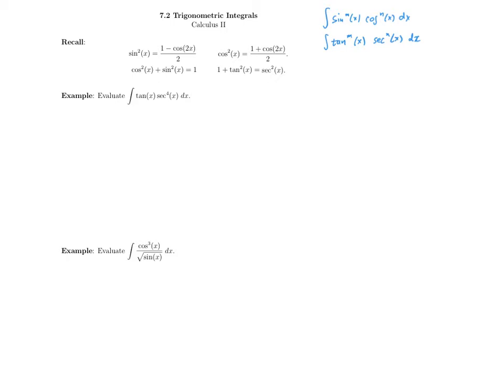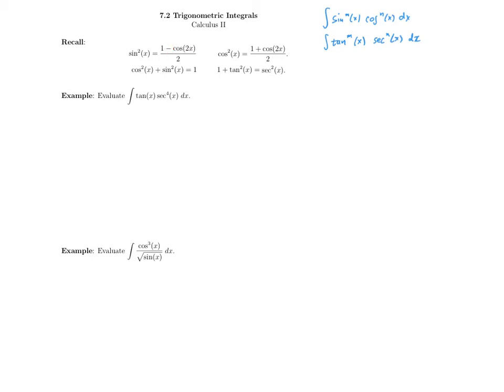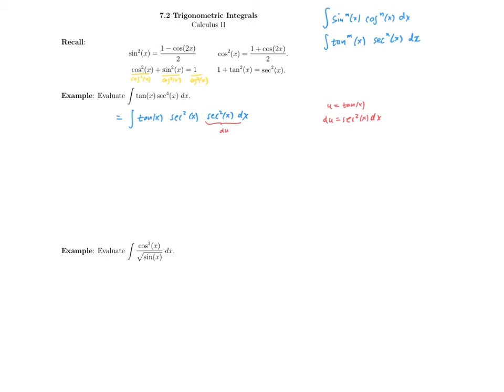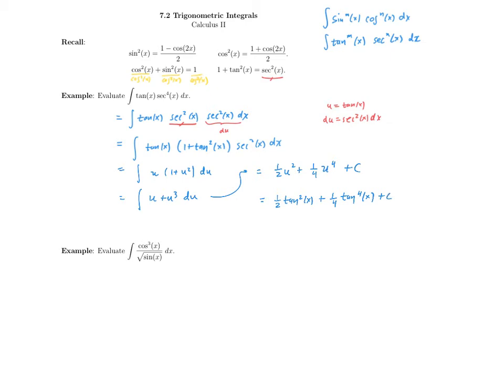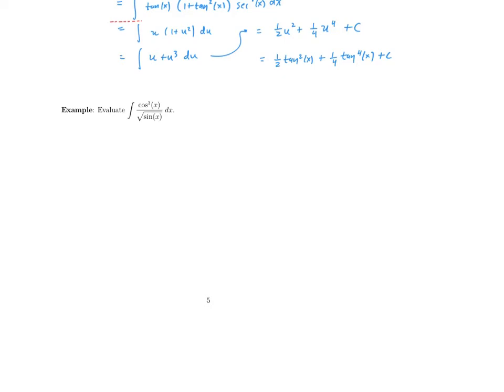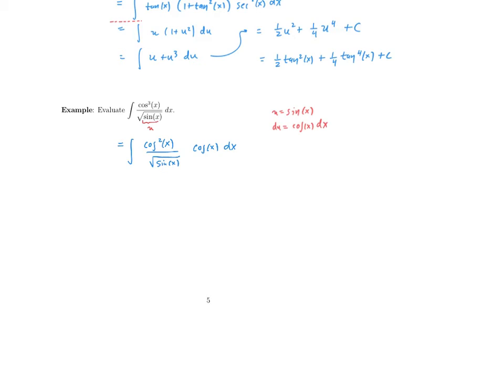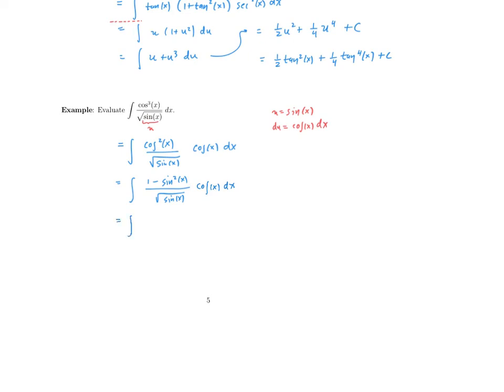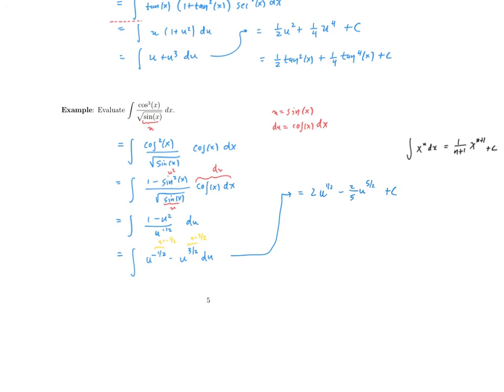7 2 Trigonometric Integrals Part 4